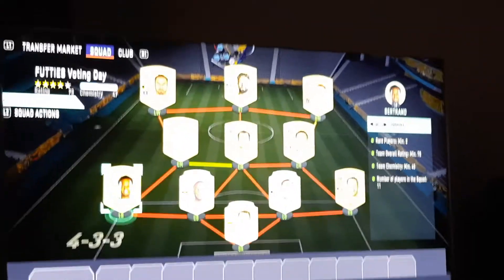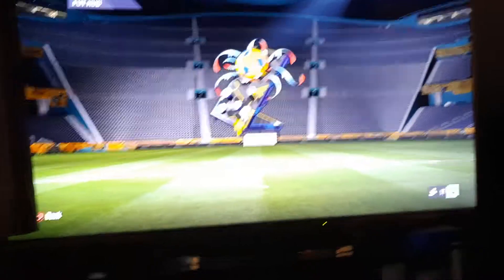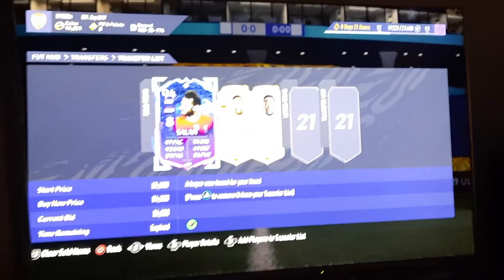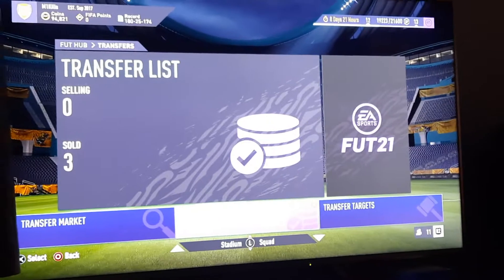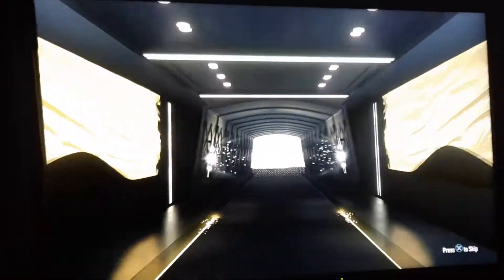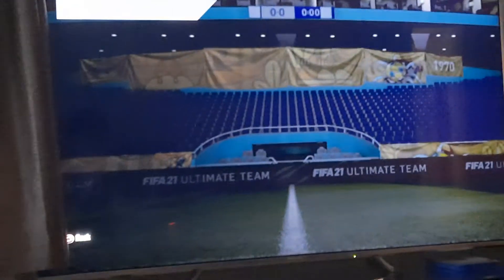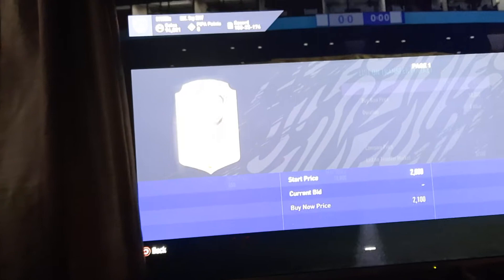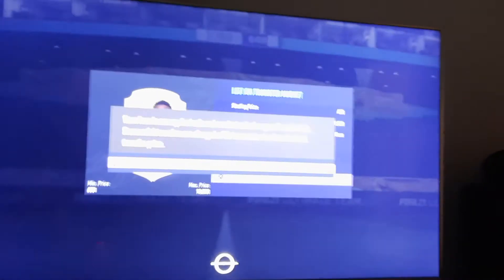FIFA 21 Ultimate team pack opening